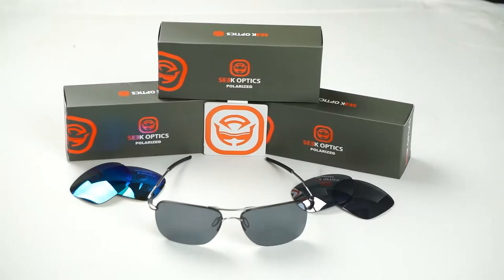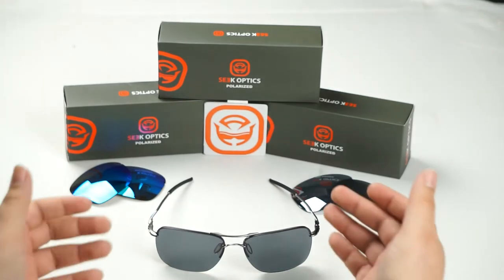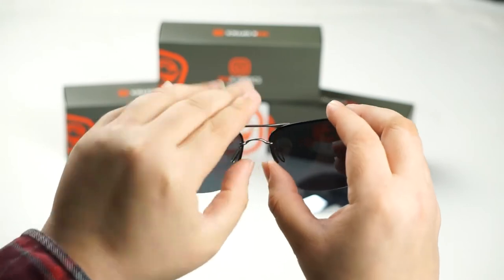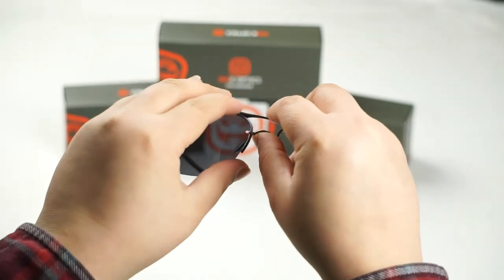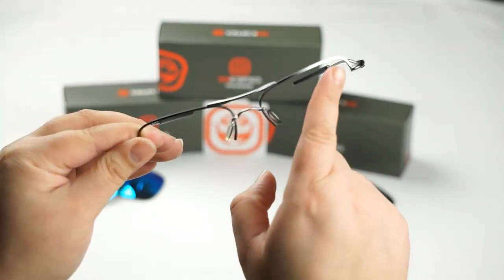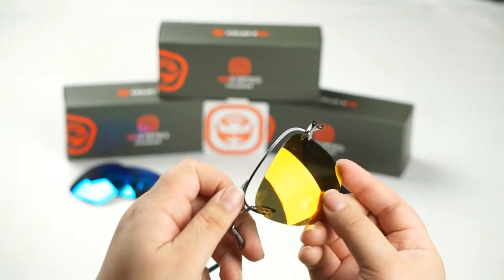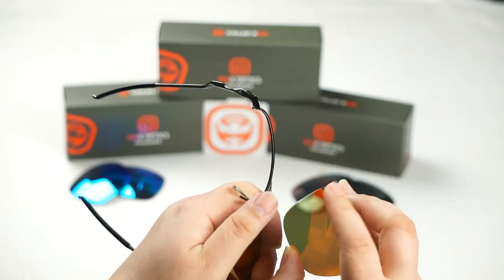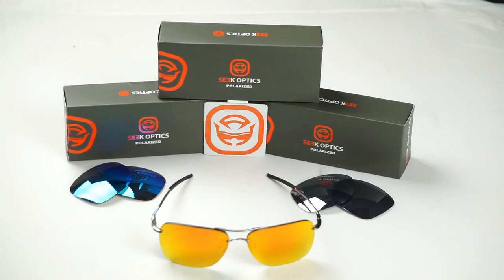How To: Restore your Oakley Tailhook Sunglasses with New Replacement Sunglass Lenses - Seek Optics